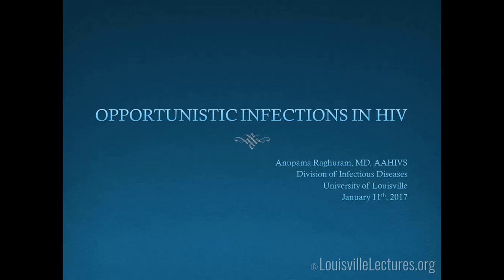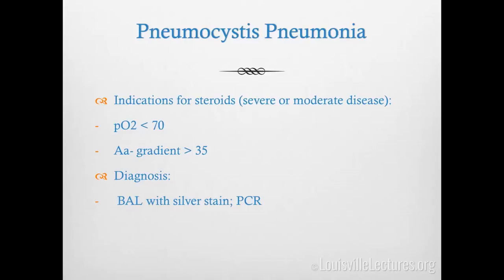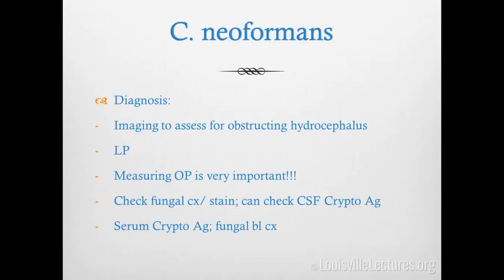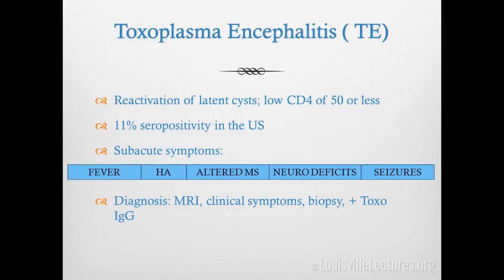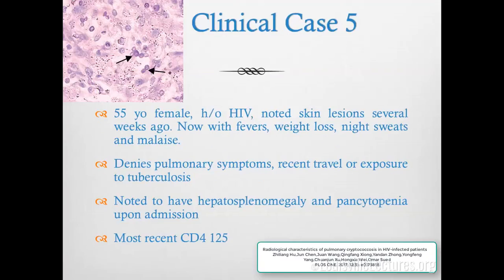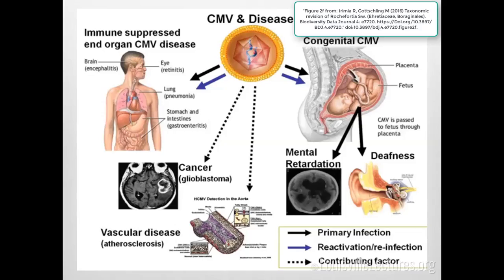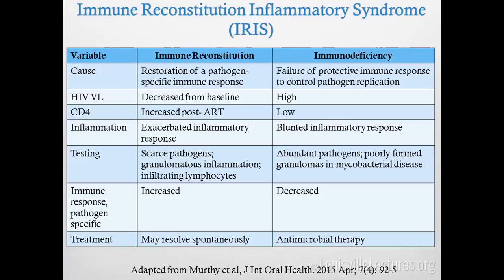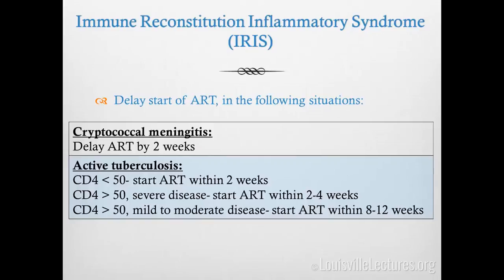Opportunistic Infections in HIV with Dr. Raghuram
Dr. Anupama Raghuram discusses OIs in HIV by first reviewing pathogenesis, clinical manifestations, diagnosis, and select opportunistic infections in HIV positive patients. She then discusses challenges in diagnosis and treatment options for select OIs in HIV positive patients.